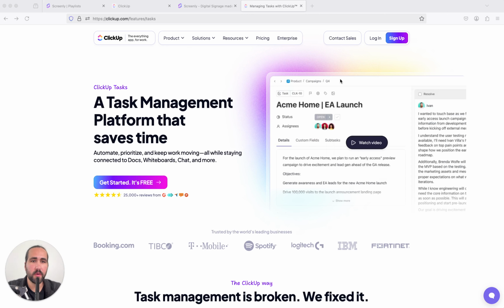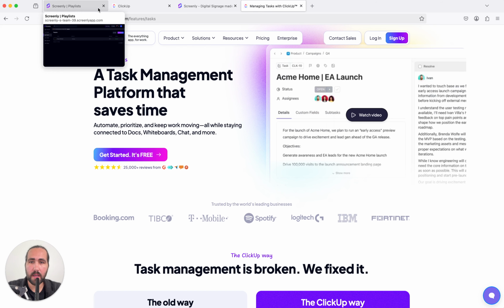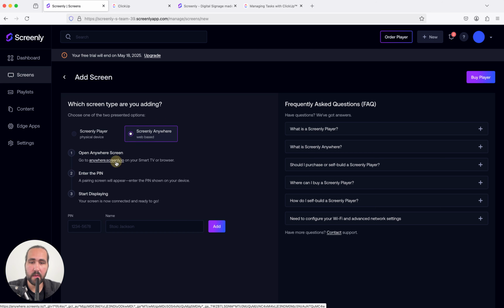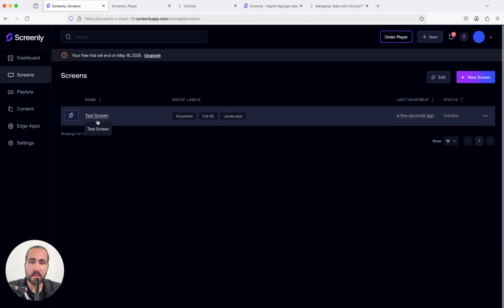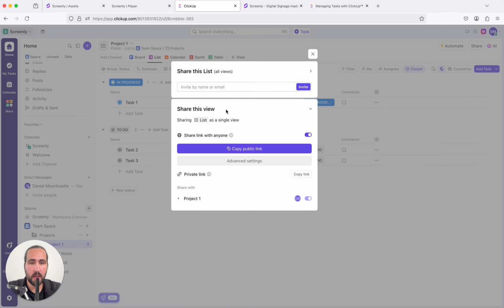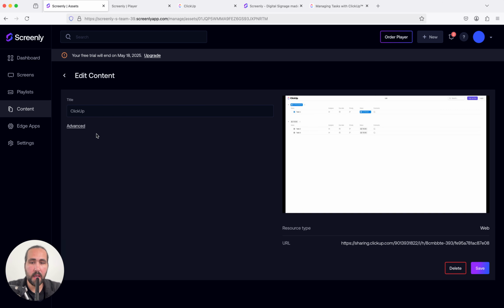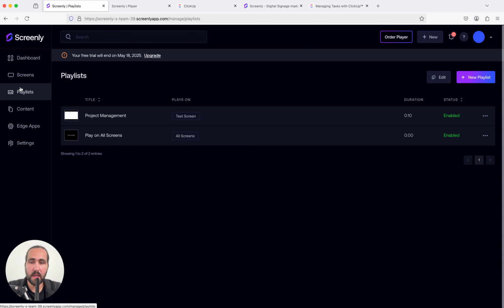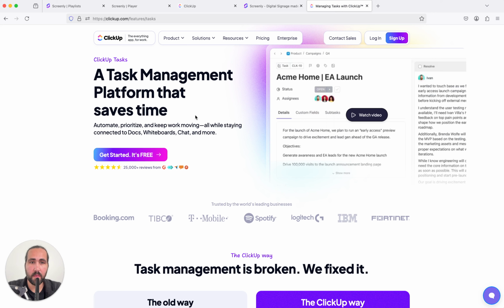Display ClickUp project dashboards with Screenly digital signs 📺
In this tutorial, Daniel shows how to display ClickUp dashboards on your Screenly digital signs. Learn how to set up a Screenly Anywhere screen, create a public share link from ClickUp, and add it as content to a playlist. It’s an easy way to boost team visibility and alignment by showcasing task progress and project status—on any screen, with no extra hardware required.